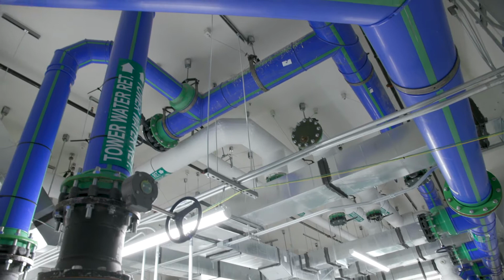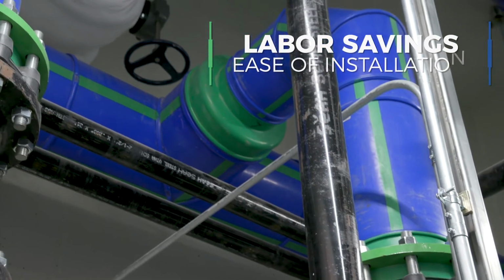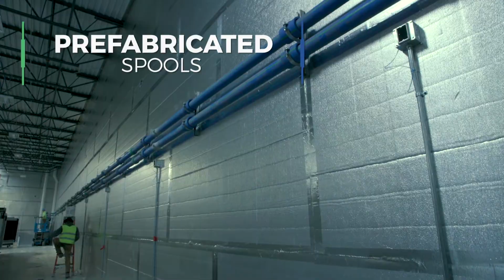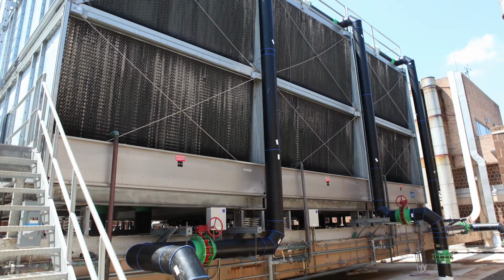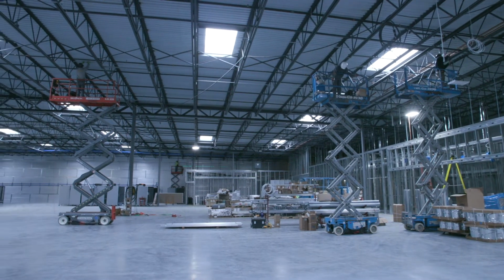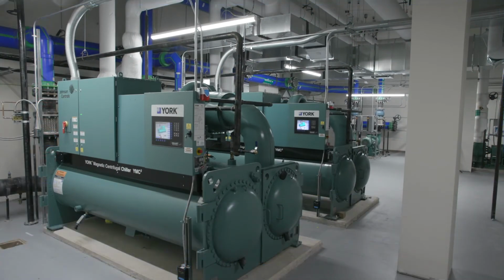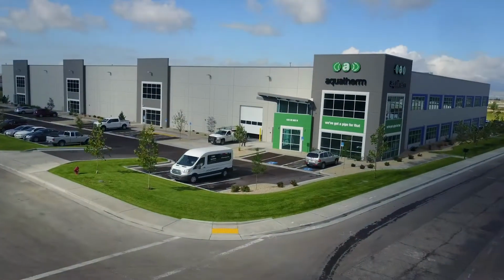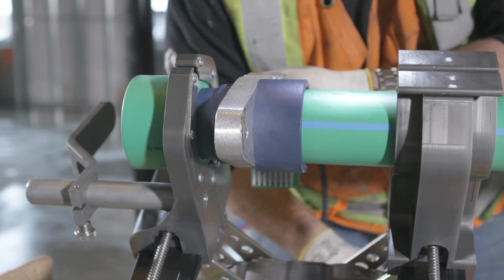WHY WILLIAMS PLUMBING CHOOSES AQUATHERM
The plumbing and piping experts at Williams Plumbing and Heating in Bozeman, MT, discuss the labor-saving, real-world benefits of Aquatherm pipe. They also show off the capabilities of their very own fabrication shop, where they produce custom spools that speed installation on the jobsite.